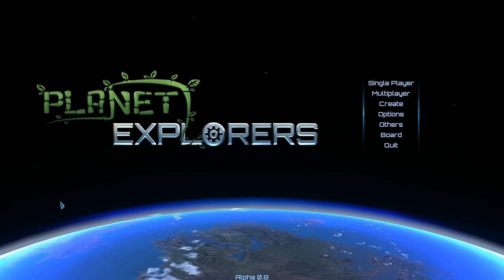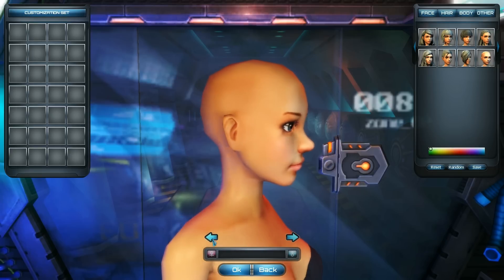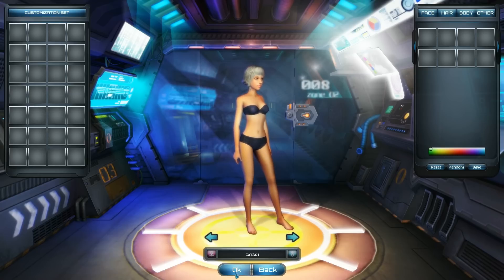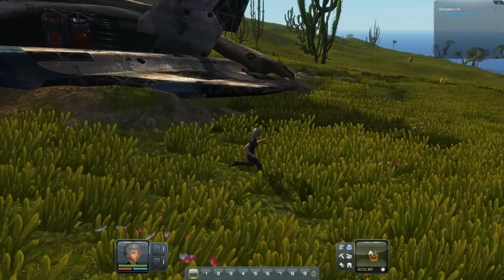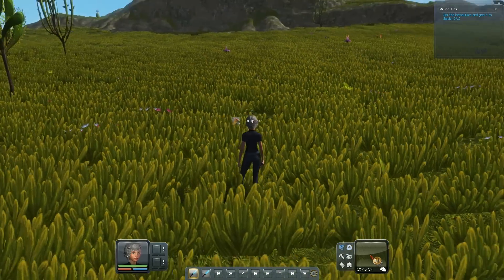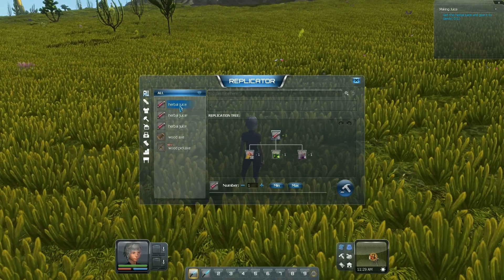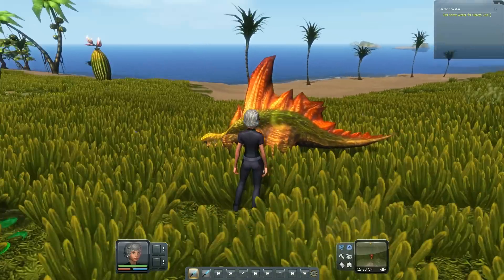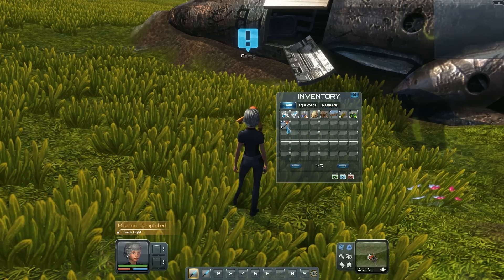Planet Explorers - Alpha 0.8 Gameplay (Full 1080p) - Part 1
This is a Let's Play of Planet Explorers Alpha 0.8

What is Planet Explorers?
Planet Explorers is an open world smooth voxel based sandbox adventure RPG game set on a distant planet. The game uses a new OpenCL
system based on the Unity 3D engine to allow players to change the terrain in any way, create new objects such as weapons, vehicles,
objects, and do it anywhere.

In Planet Explorers, it is the year 2287, one of the first colony ships sent out by Earth arrives at the planet Maria, in the Epsilon
Indi Star System. During its landing sequence, something appears in front of the massive ship that causes it to lose control and crash
into the planet. Some of the colonists survive in lifeboats, but what they find is an unforgiving land filled with creatures ready to
outlast the visitors from Earth. Now the survivors must explorer, gather, build, create, fight, and ultimately, build a new home.